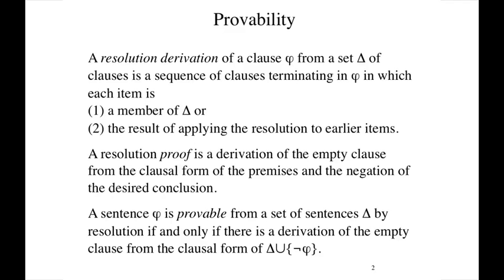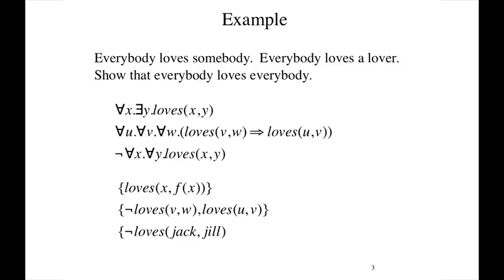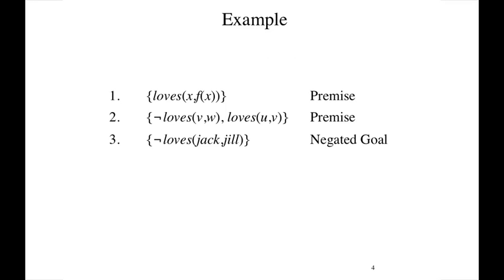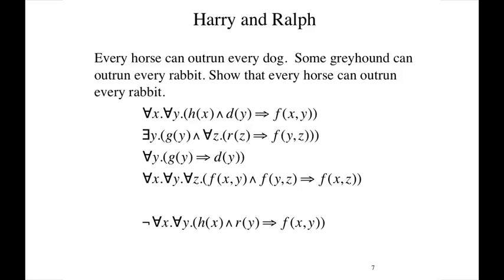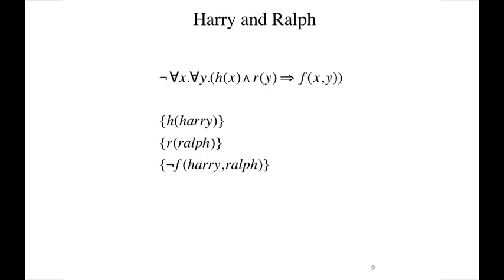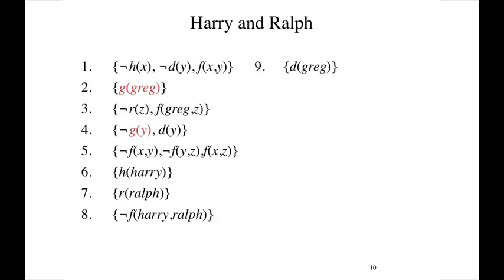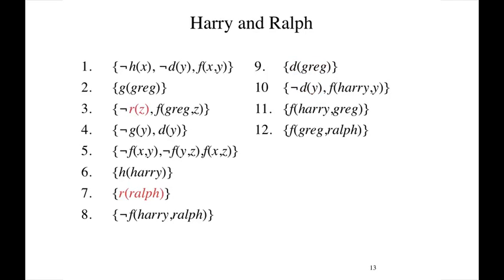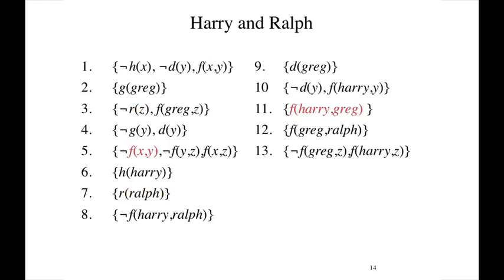8 7 8 7 Logical Entailment 6 min